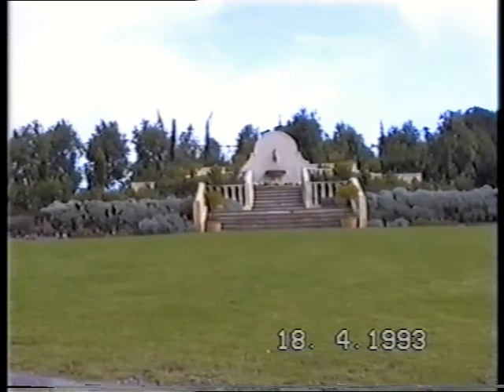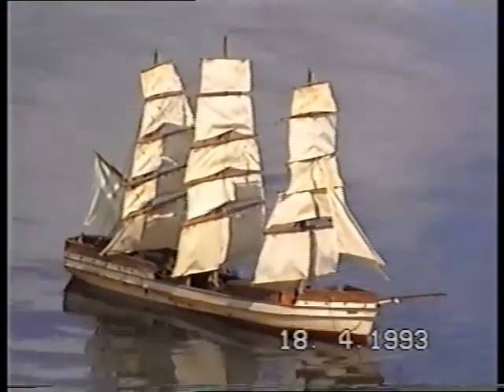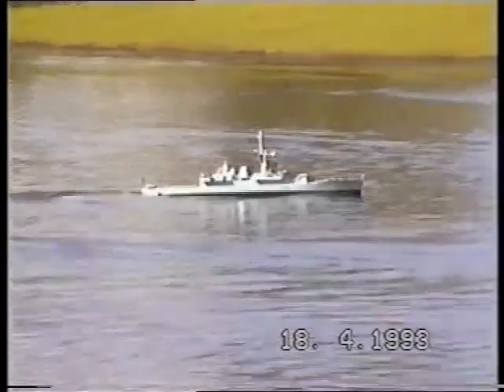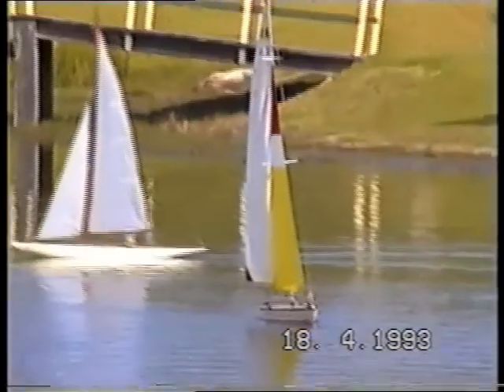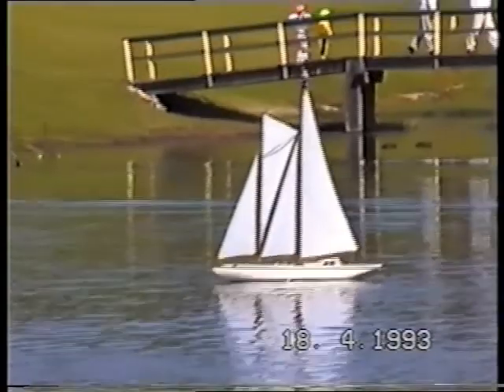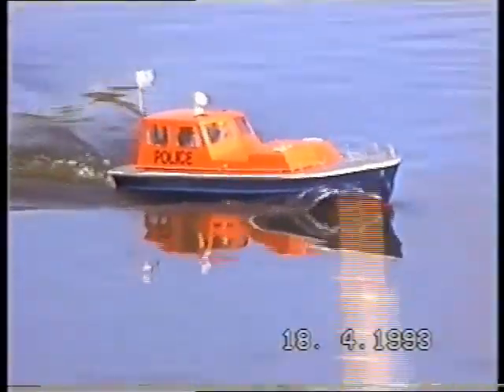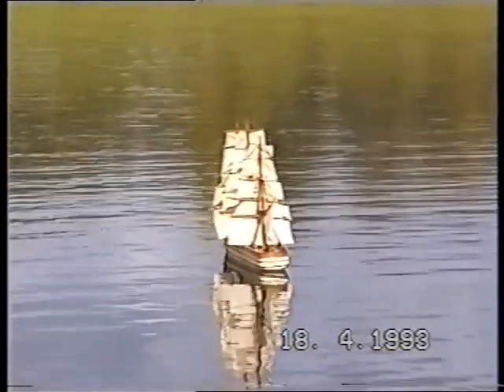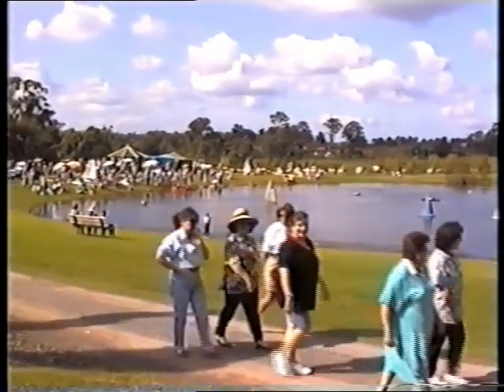169. HME Fagan Park Regatta 18/04/1993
H & D. M. E. S. ~ THE REGATTA ON SUNDAY APRIL 18TH 1993

On 7-4-93 the Wednesday Workers accompanied Alan Fern (who took a day off work fu: the occasion} to the Fagan Park Pond and assisted in the removal of weeds from the pond in preparation for our Inagural Regatta which was held on Sunday 18-4-93.

The regatta was a great success thanks especially to the efforts d Alan Fern, Reg Wood, Barry Perdriau, Arthur & Joy Haws and all the non-boating members who attended, assisted and displayed their models both boating and otherwise. There were representatives from many model boating clubs from as far away as Canberra with over forty models either in operation or on display.

It was a perfect day - what I referred to as a "Constable day" after the old English painter with his paintings incorporating water and vivid douds against a blue sky.